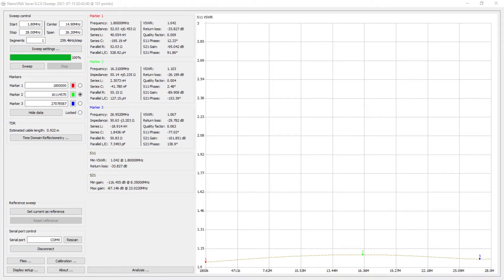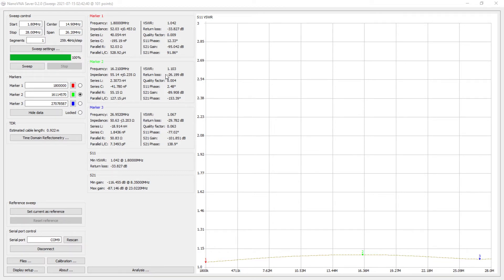1:1 Balun Test Update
Gold plated banana plugs
Gold Plated Banana terminals
Lifting Eye Bolts 6 mm Zinc Plated Bolts
Clear Electronic Waterproof Project Box 158x90x60mm
Chassis Mount SO239
PTFE FEP Wire Stranded Cable UL1332- 18
4P4T 4P5T 4P8T 4P11T 4 Pole 4-11 Position Band Channel Rotary Switch Selector
24v 12v 1mm Thinwall Auto Automotive Wire Cable Wiring Loom Electrical Thin wall
530x/Kit Heat Shrink Tubing Tube Sleeve Car Electrical Assorted Cable Wire Wrap